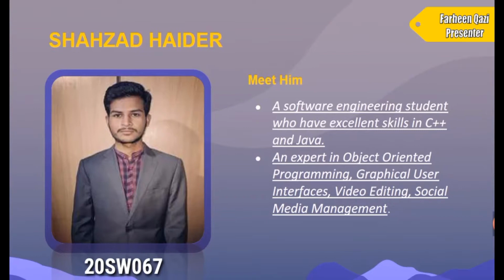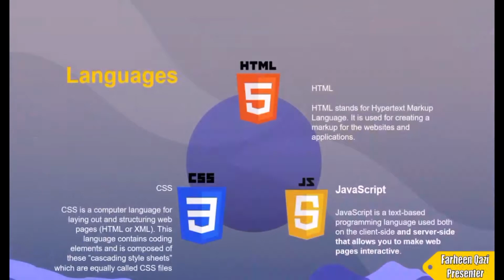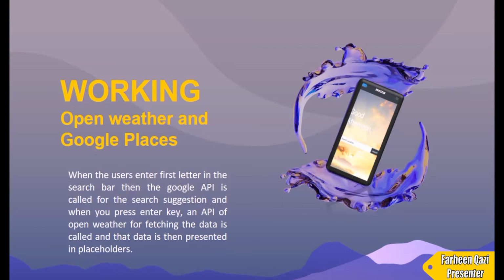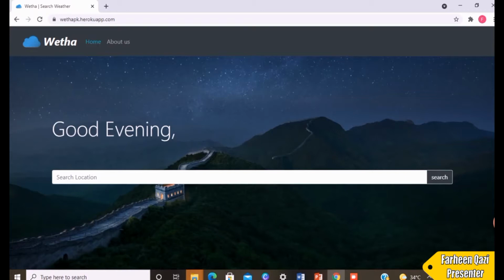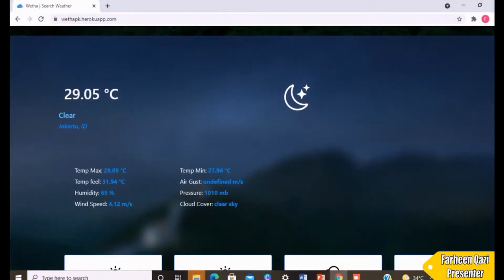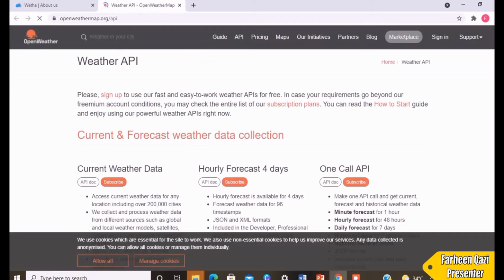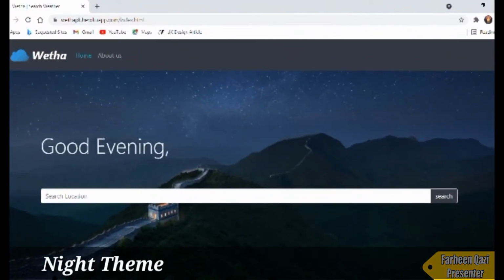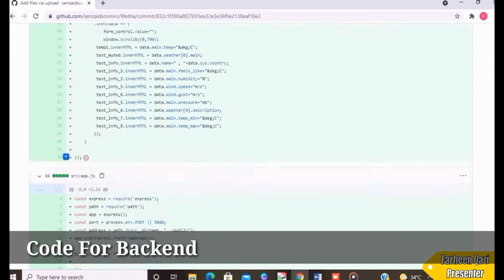Fully Responsive Weather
Software Engineering Society (SES) is a society of SWE Department at Mehran UET. It organizes the tech related events and grooms the students and tech-enthusiasts without any discrimination.